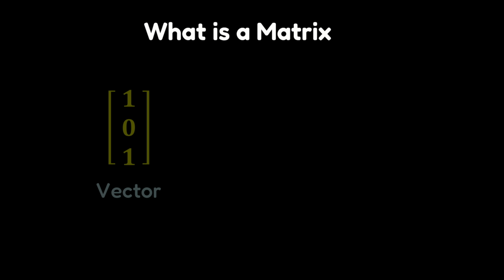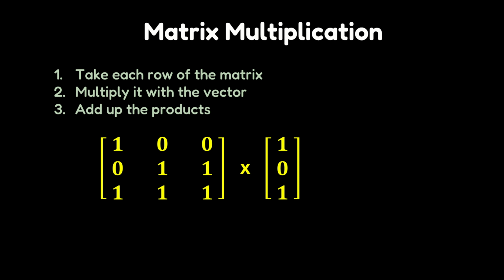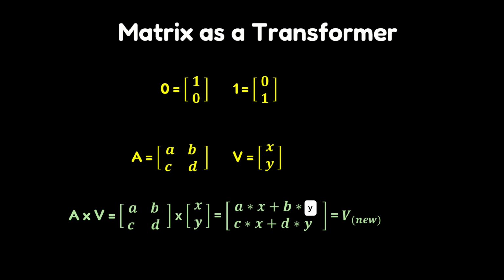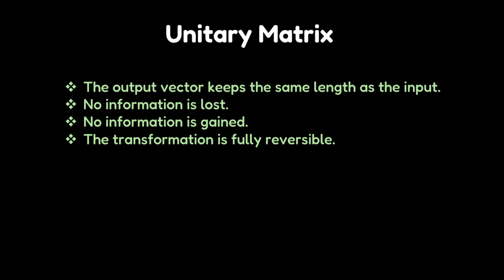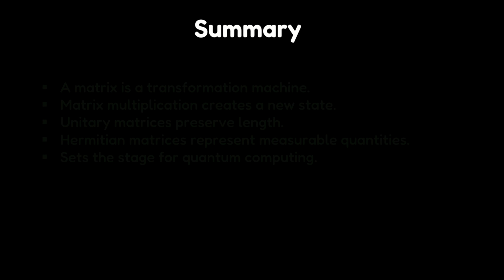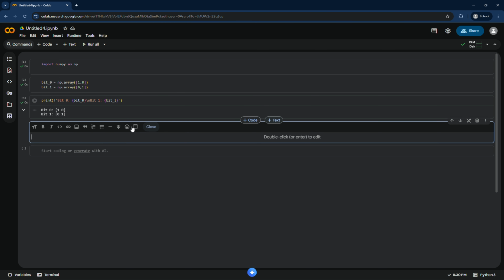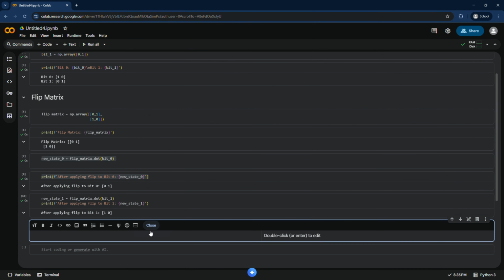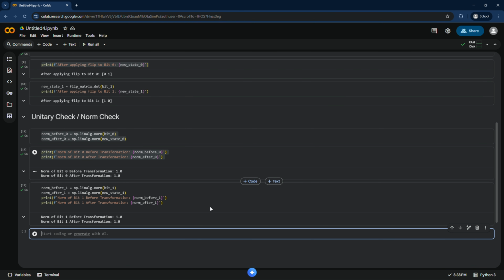04. Prerequisites : Linear Algebra II: Matrices, Transformations, Unitary & Hermitian Matrices.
Welcome to QBite!

In this video, we continue the mathematical prerequisites for quantum computing with Linear Algebra II. Here, we move beyond vectors and focus on matrices and linear transformations — the mathematical objects that represent quantum gates, measurements, and physical operations in quantum mechanics.

You’ll learn what unitary matrices are and why every valid quantum operation must be unitary, as well as the role of Hermitian matrices, which represent observable physical quantities like measurement operators and Hamiltonians. The goal is not memorization, but understanding why these structures appear naturally in quantum theory.

This lesson is designed for students, self-learners, and engineers, even if you are new to linear algebra. Each concept is explained step by step, connecting the math directly to quantum computing intuition.

If you want a clear, honest, and hype-free path into quantum computing — starting from fundamentals and moving toward real quantum algorithms and research ideas — you’re in the right place.